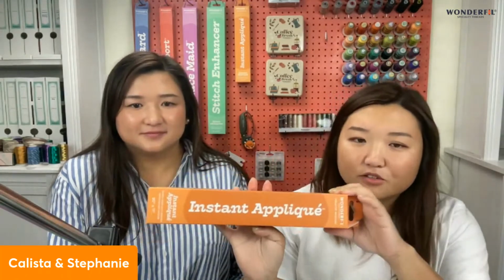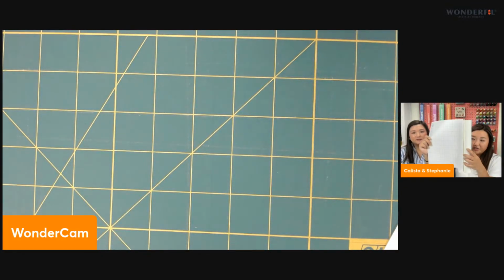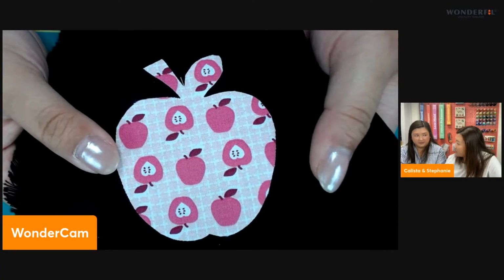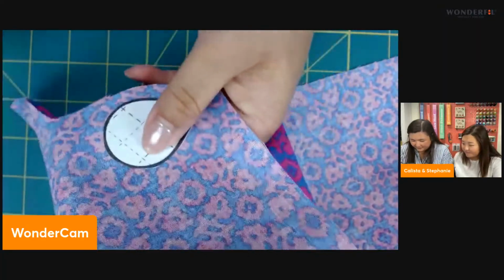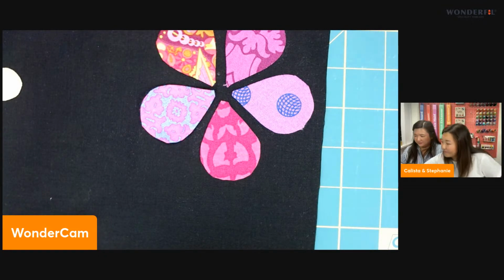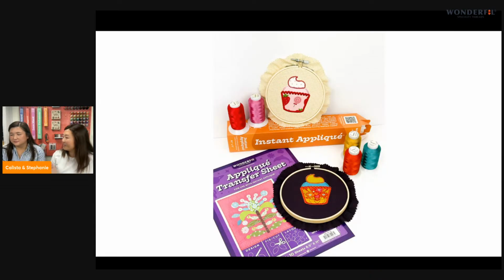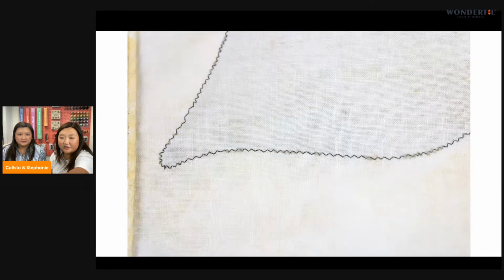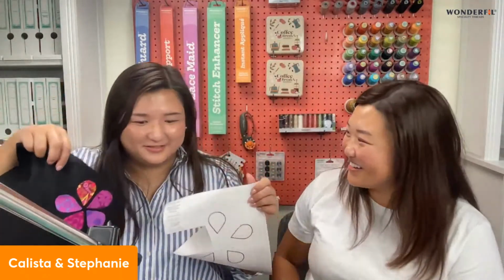Thread Talk: Appliqué Made Easy with Instant Appliqué™ + Appliqué Transfer Sheet™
Join us live as we showcase  two of our favorite tools from our Creative Mediums line Instant Appliqué™ and the Appliqué Transfer Sheet™.  Whether you’re into machine or hand appliqué, these tools are total game changers for making your appliqué projects easier, faster, and more fun.

🧡 The Appliqué Transfer Sheet™ lets you trace, draw, or print your designs for accurate, clean cuts.
💙 Pair it with Instant Appliqué™, a flexible, repositionable adhesive that gives you the freedom to adjust your pieces until they’re exactly where you want them.